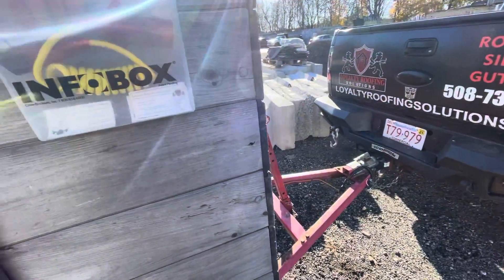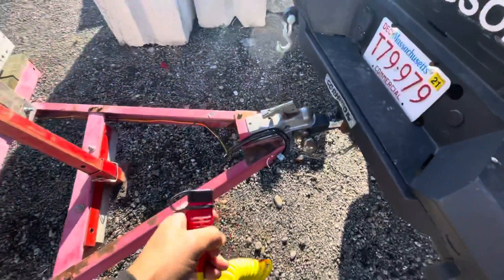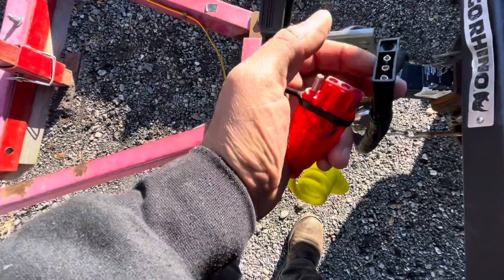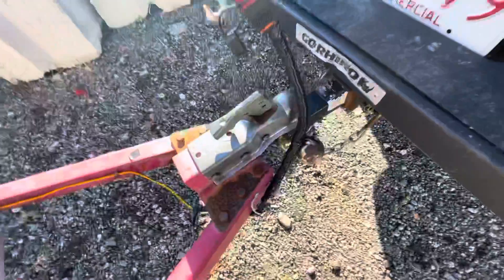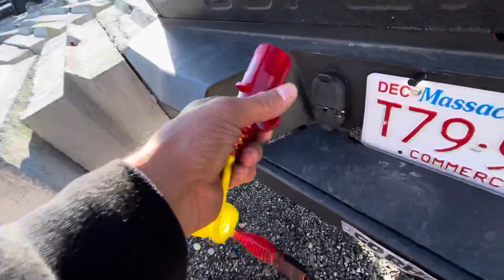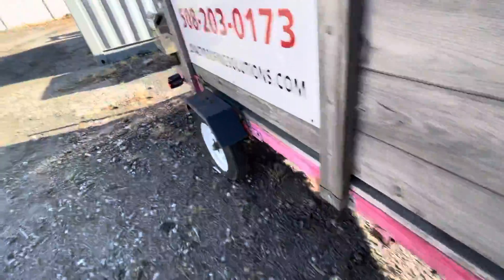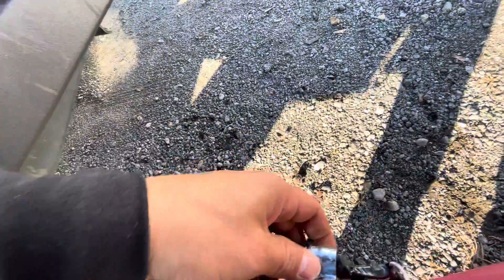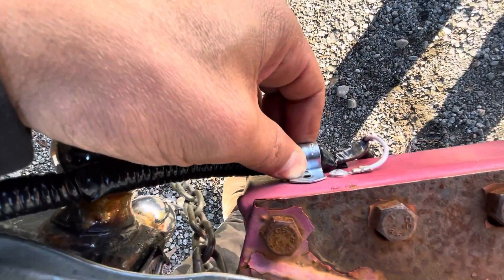How to use the electronic adapter for the porta potty trailer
In this video, Rô demonstrates how to use the conector adapter needed to haul the small trailer with big trucks.